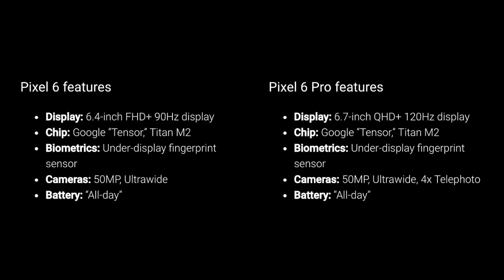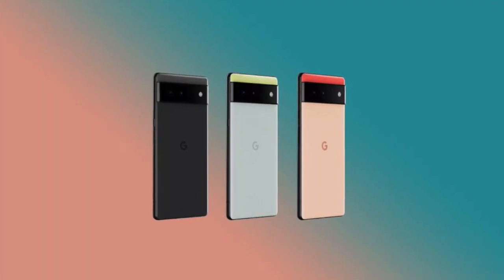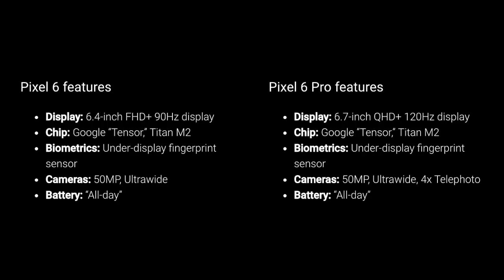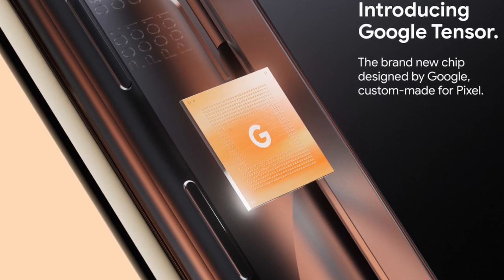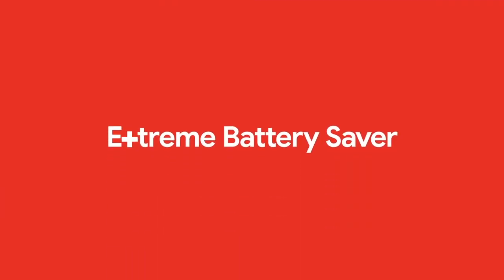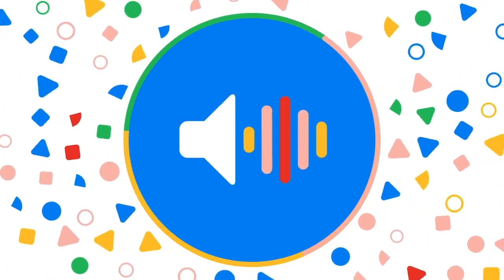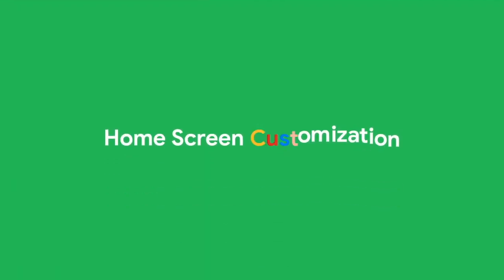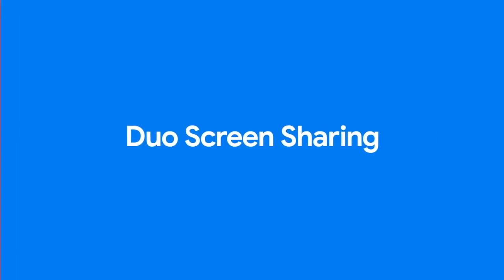Google Pixel 6 and 6 pro | Finally Launched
In this video we will know about Google Pixel 6 and 6 pro

The Google Pixel 6 and Pixel 6 Pro are the most hyped Pixel phones in years as they signal a return to true flagship devices. The decidedly mid-range Pixel 5 combined with Google's success in the budget market with the Pixel 4a and Pixel 4a 5G convinced many that the company was giving up on the high-end.

Now that Google has given us a sneak peek at these new devices, we are no longer relying on vague rumors and leaks. The Pixel 6 and Pixel 6 Pro, we can say with complete confidence, will be a major transformation for Google's flagship phone. It will be redesigned from the ground up, use a custom processor, and feature a new camera.

The launch might be less than a month away and we know almost everything about the Pixel 6 and Pixel 6 Pro including the expected price, release date, design, specs, and more.

Pixel 6 and Pixel 6 Pro: Price

One of the most intriguing questions for the Pixel 6 is pricing. There have been no official statements or credible leaks on the price yet. Last year's Pixel 5 dropped to a starting price of $699, down from the $799 base price for a Pixel 4.

Google made it clear in 2020 that it wanted to push the value proposition with the Pixel lineup. There's room to question whether that goal was achieved with the Pixel 5, but the Pixel 4a and Pixel 4a 5G certainly hit the mark. During the company's Q3 2020 earnings call, Google and Alphabet CEO, Sundar Pichai responded to a question about a move to a mid-to-low-end hardware strategy by saying, "We have definitely shown that Pixel 4a, Pixel 5 are a clear value proposition. We'll build on that."

Pixel 6 and Pixel 6 Pro: Performance

This is the most interesting upgrade for the Pixel 6 because Google is using its own CPUs. Previously codenamed Whitechapel, Google Tensor is Google's first-ever in-house silicon for phones. It also helps with speech recognition so expect better performance from Google Assistant as it is able to handle more tasks on-device.

Google Tensor isn't just about bringing faster performance, it allows more features to be powered by AI and machine learning. That includes the computational photography that helps Pixel phones achieve a DSLR-like look.